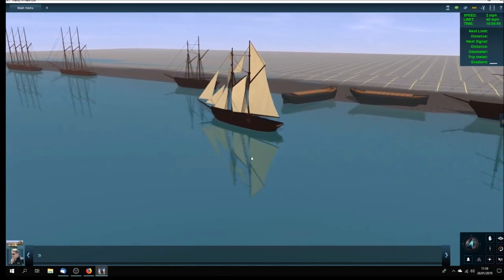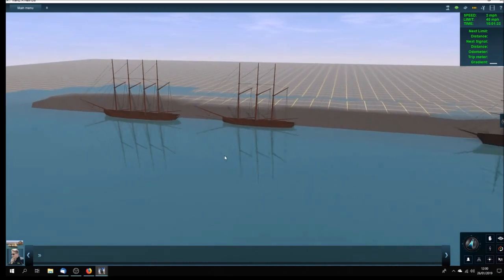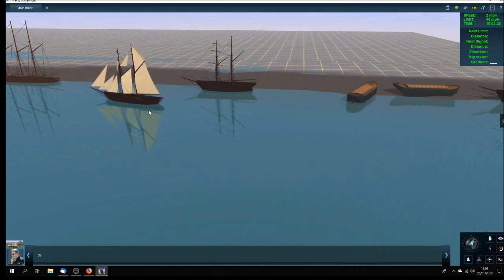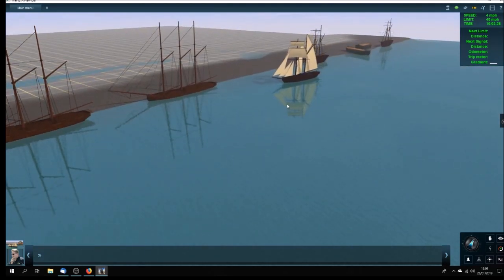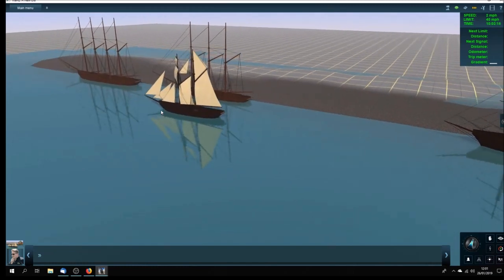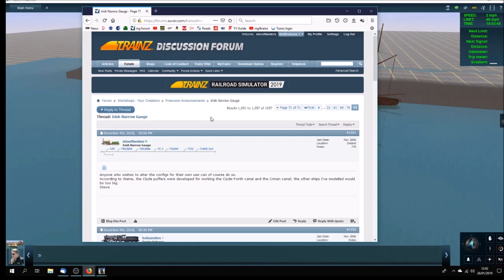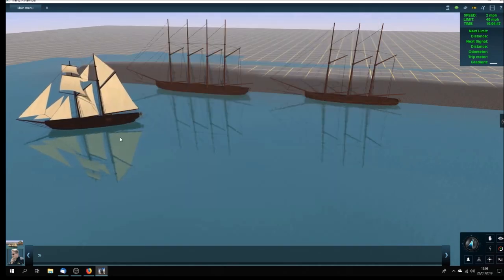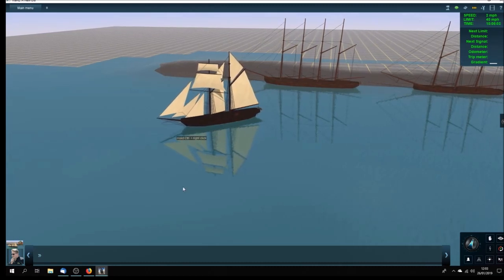TANE Schooner two masts as loco for Trainz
Two mast schooner with topsail and flying topgallant, low detail model for Trainz railsim, set as loco. Also available as a static scenery model without sails. Run it no faster than 4mph/knots on invisible track.